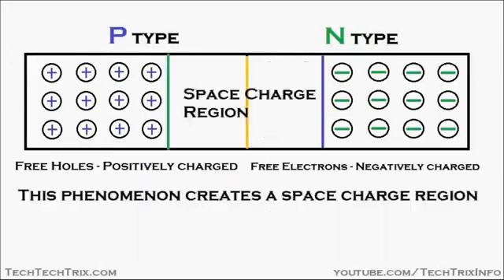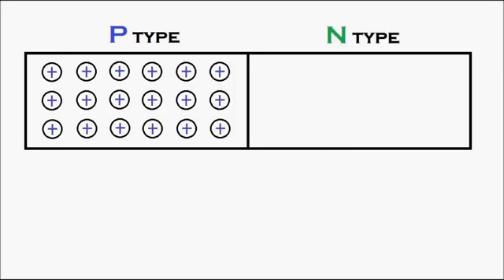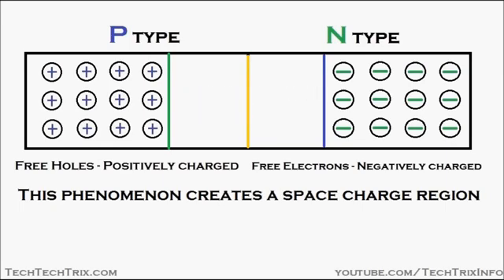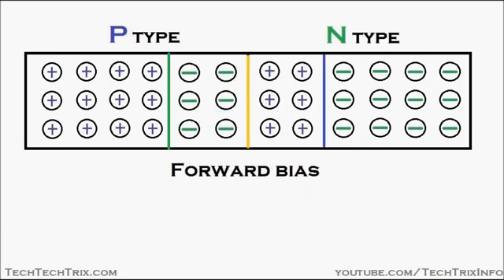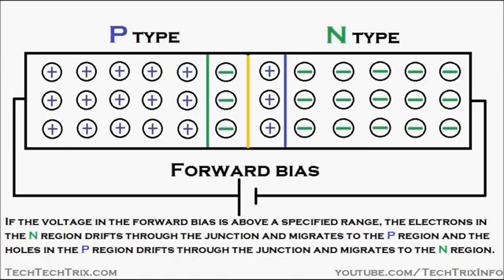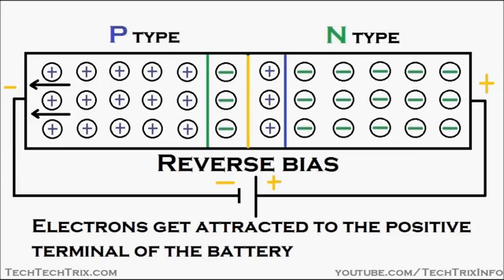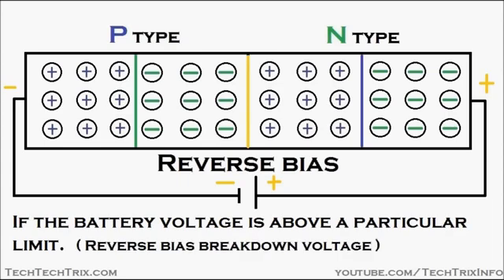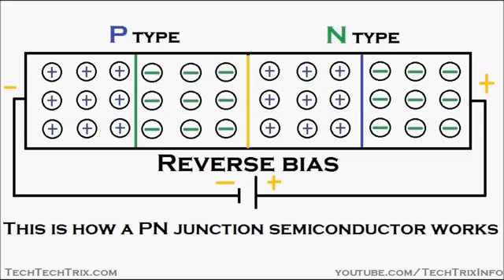Animation How a P N junction semiconductor works forward reverse bias diffusion drift current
Mkraj